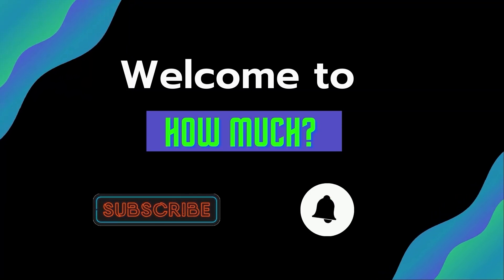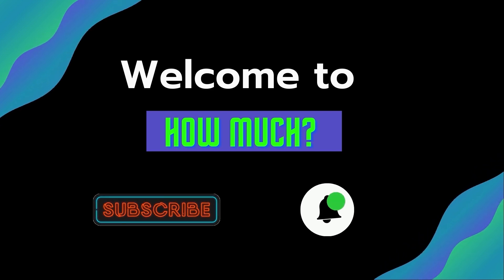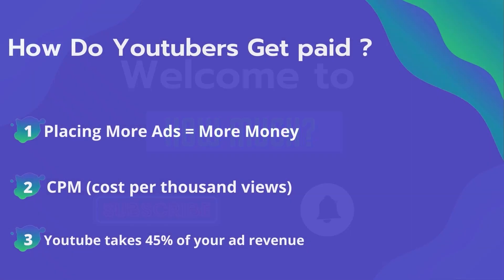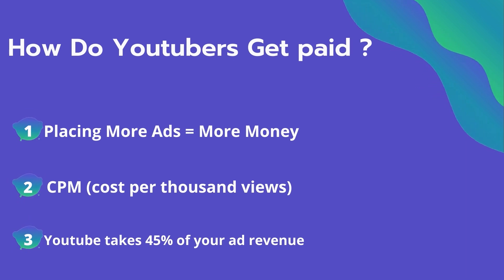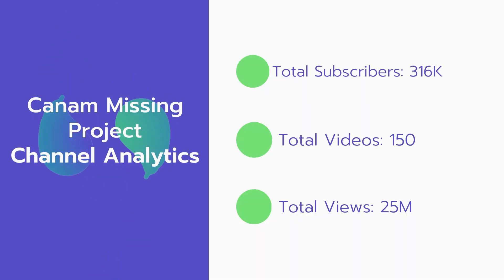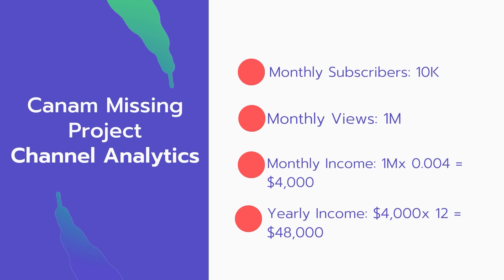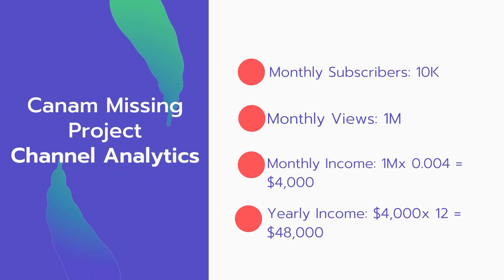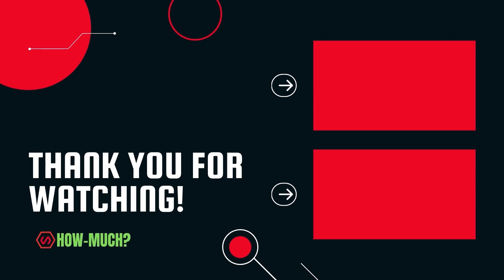How Much Does Canam Missing Project Make on youtube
In this video, I will show you the estimate of how much money does Canam Missing Project makes on YouTube.